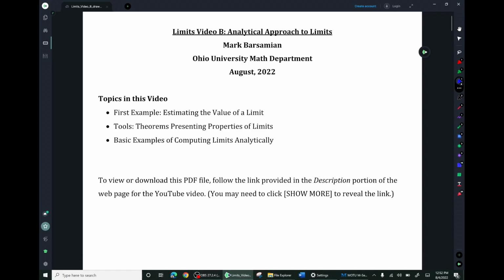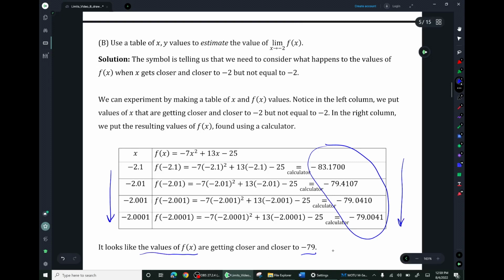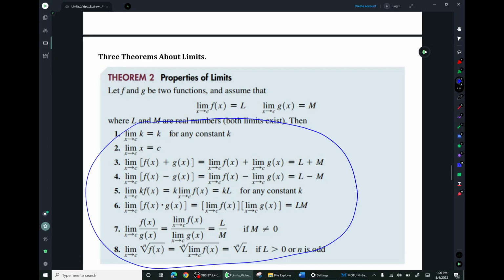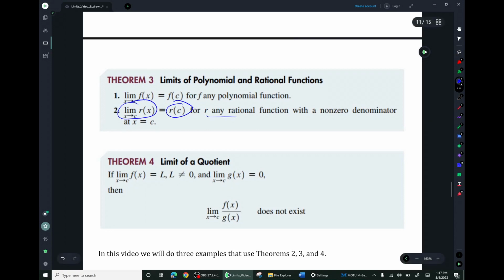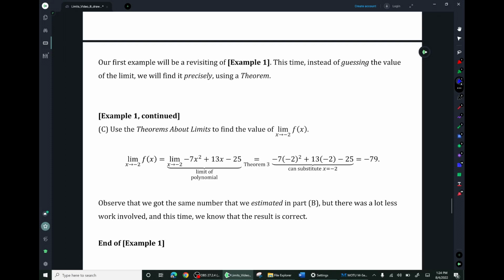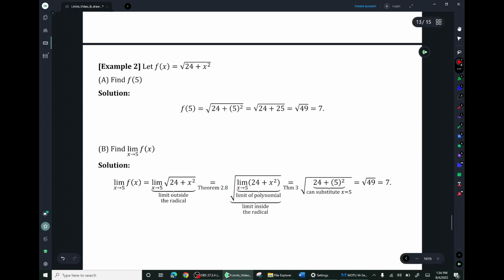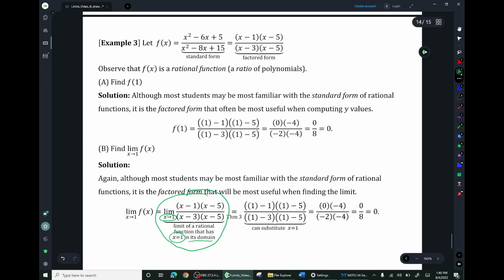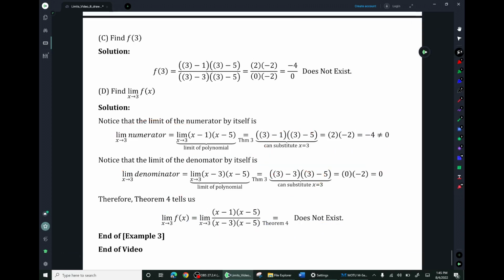Limits Video B: Analytical Approach to Limits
Produced by Mark Barsamian
Ohio University Math Department
August, 2022

* First Example: Estimating the Value of a Limit
* Tools: Theorems Presenting Properties of Limits
* Basic Examples of Computing Limits Analytically

PDF notes available at the following web page